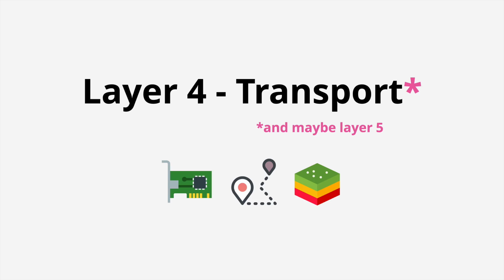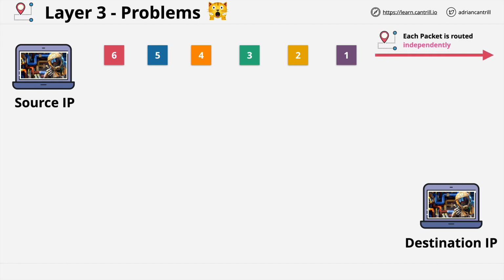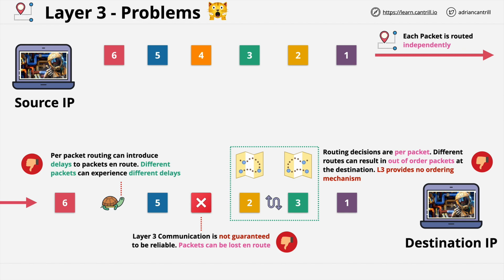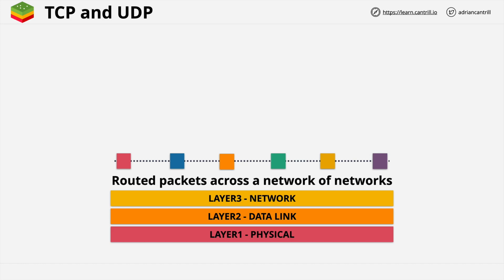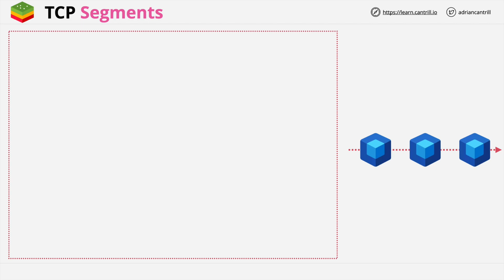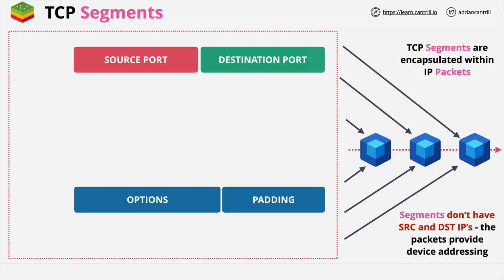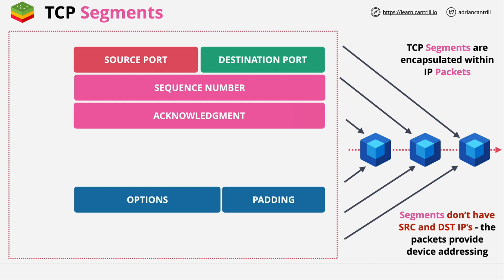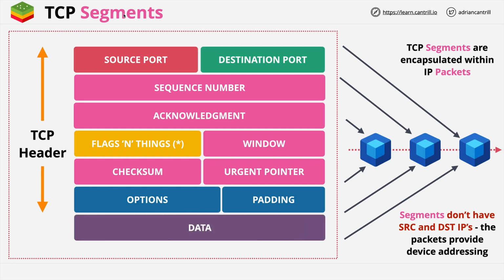lesson31 - Network Starter Pack - 4 - Transport - Part 1